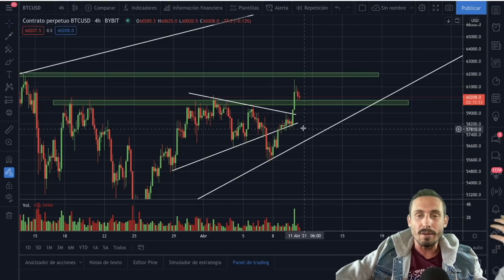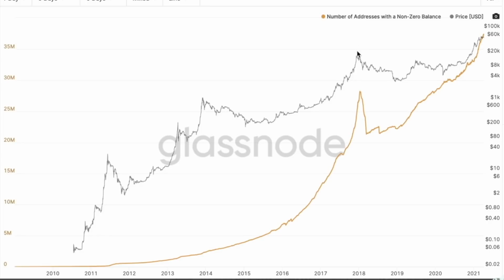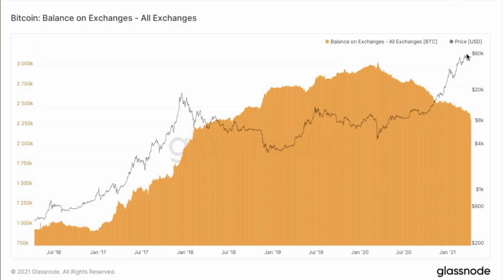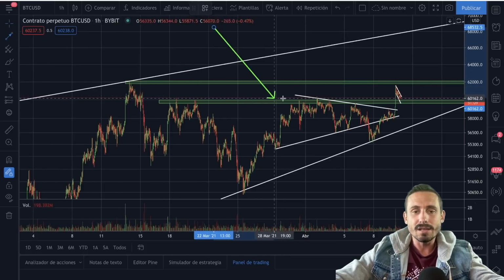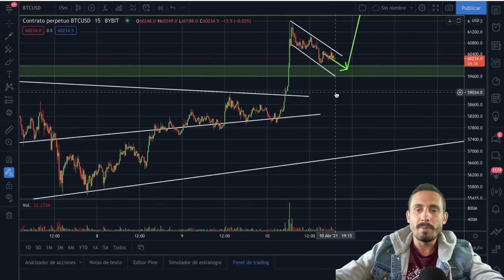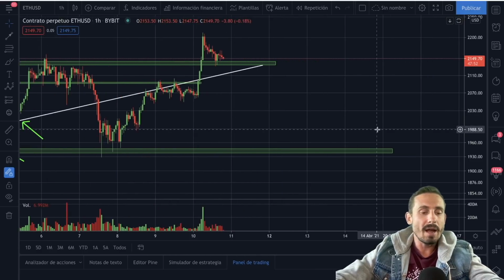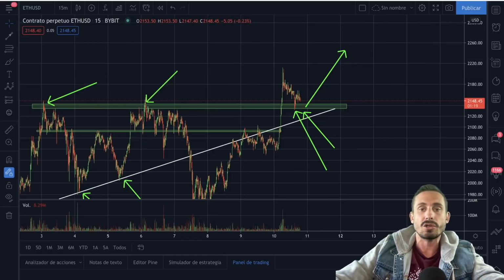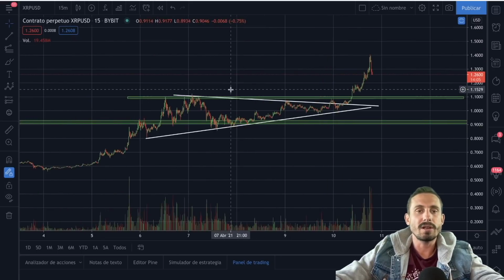HUGE BITCOIN SUPPLY SHOCK AND DEMAND INCREASE!! (Btc, Eth, Xrp TA Update!)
💰Sign up with our link and receive Up to 200$ in bonus!💰

⏰TIMESTAMPS⏰
00:00 Intro
01:20 Addresses Holding Btc Increasing
02:09 Balance On Exchanges massive fall
04:42 Bitcoin TA! (Update)
07:02 Ether TA! (Update)
10:00 Xrp TA! (Update)
11:20 Outro (Bitcoinsensus Website)